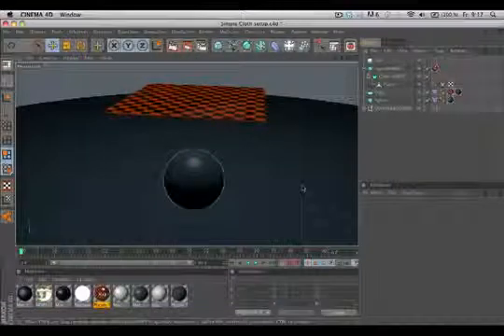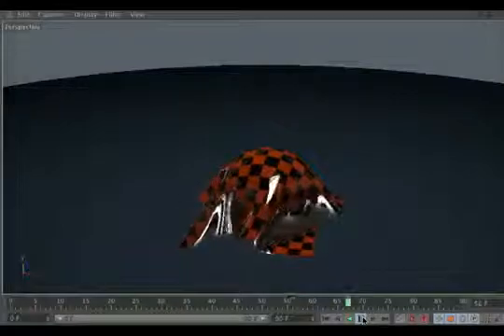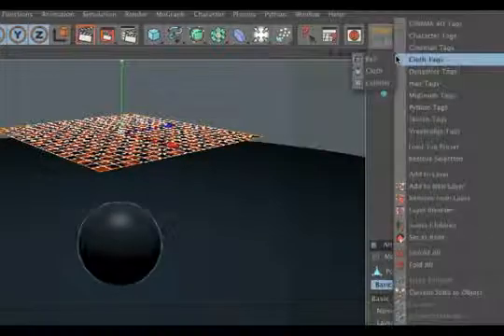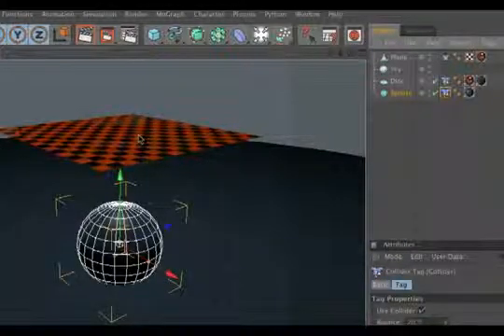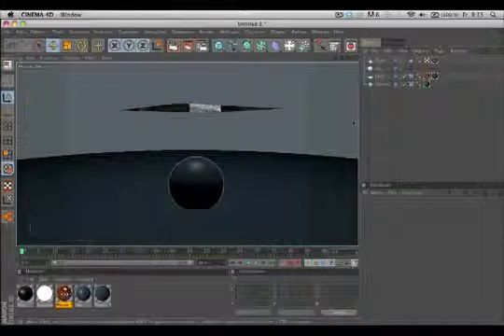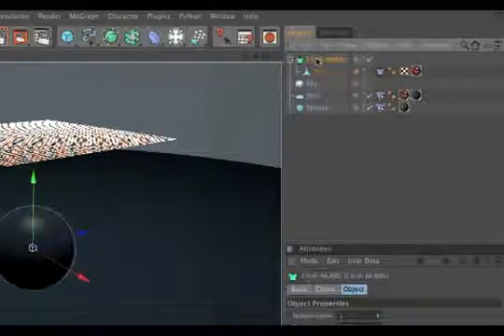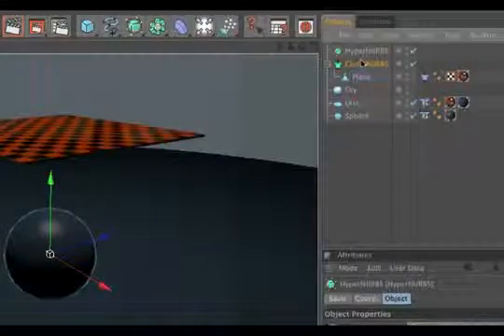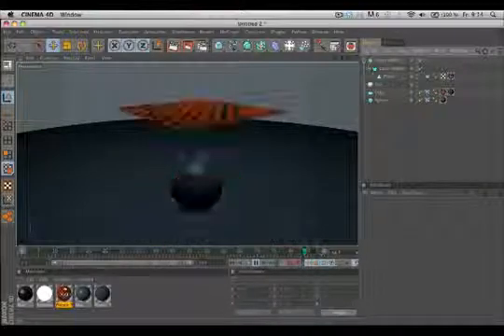C4D小技巧71 在CINEMA 4D Studio R12簡單的安裝布料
了解如何快速添加動態布料到物件上。